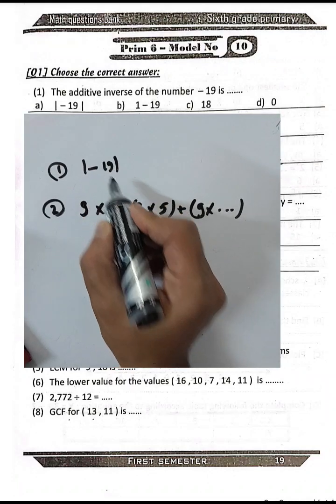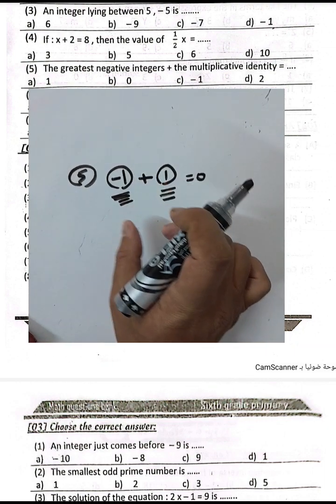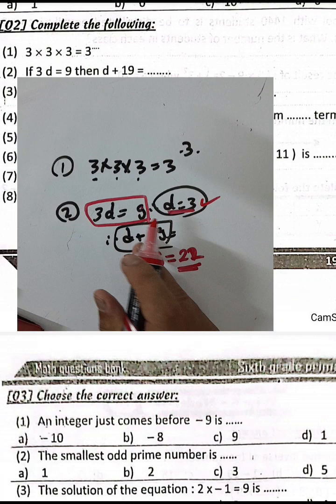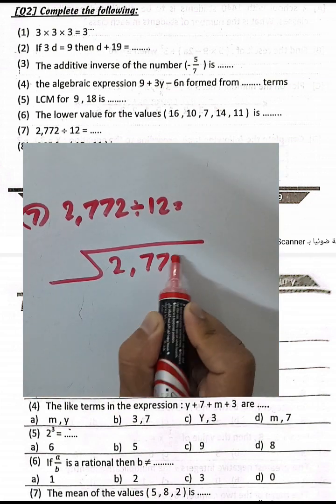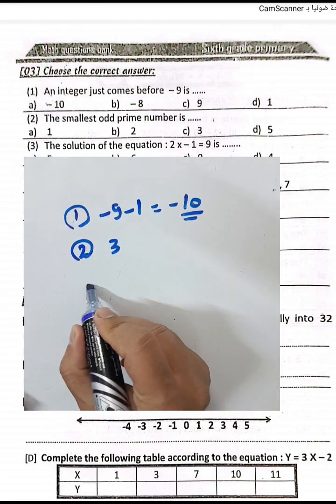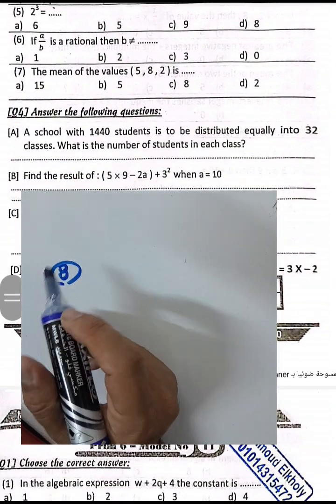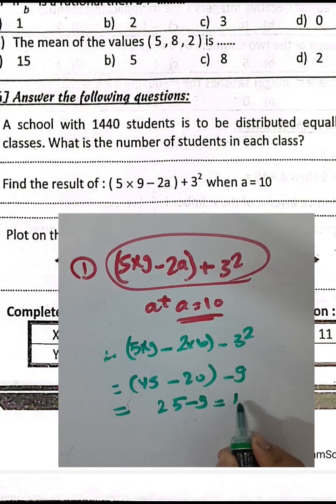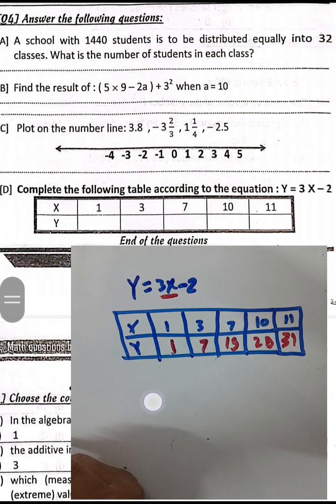2025 maths revision السادس الابتدائي توجيه الدقهلية ماث السادس#🔥💪 2024MATHS ❤️‍🔥